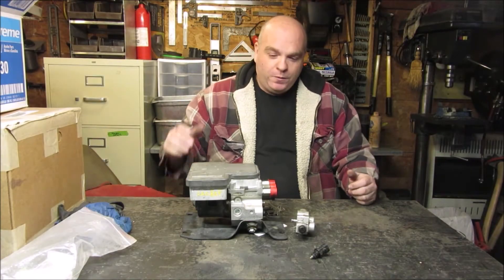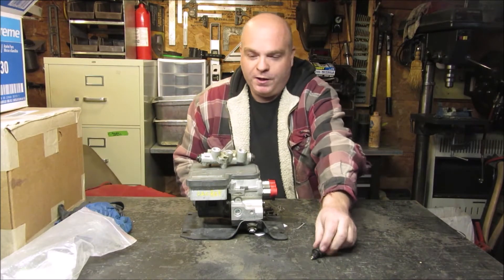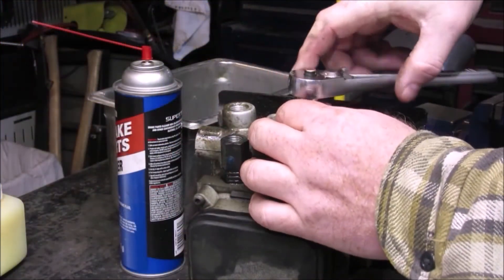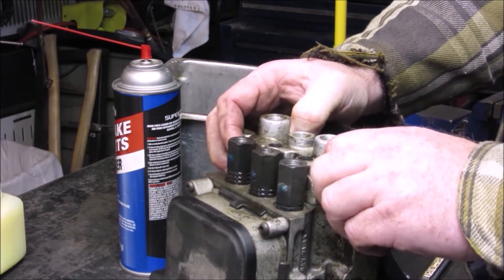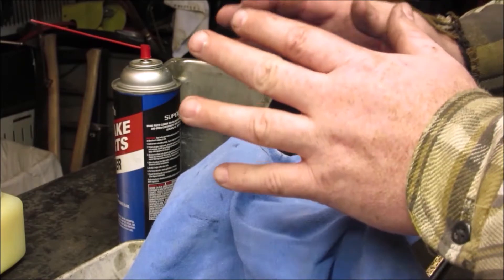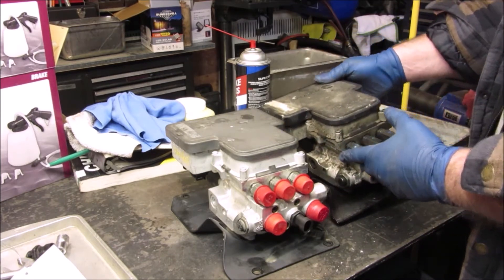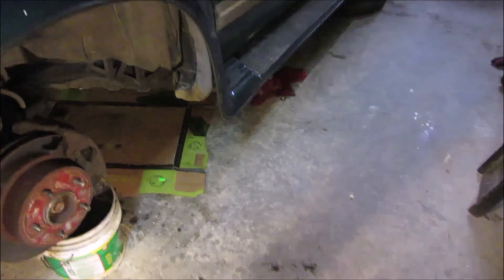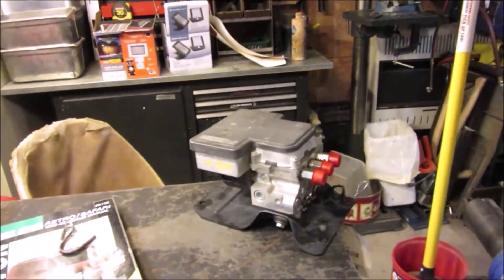97 ASTRO VAN ABS FIX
FIXING BRAKES ON MY ASTRO VAN